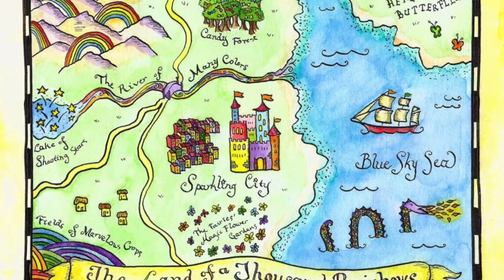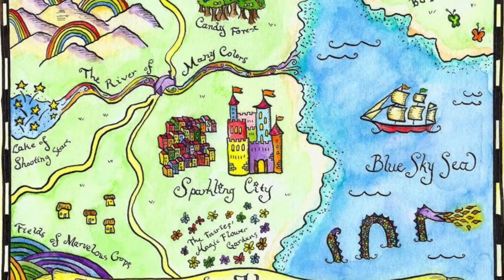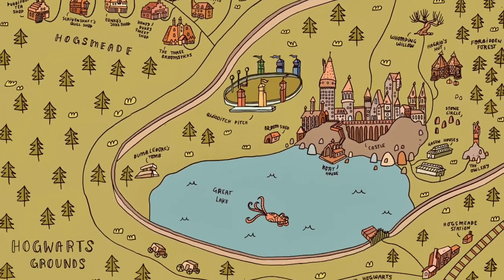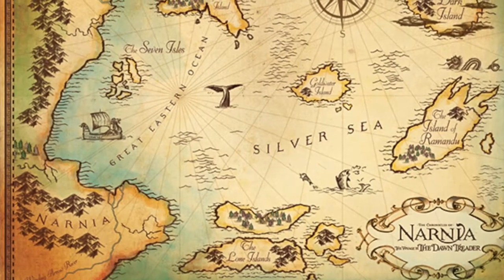World Building and Map Making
In this video I briefly cover the history if map making and challenge students to create a map of their own fantasy world.